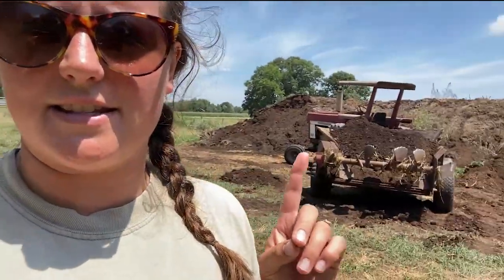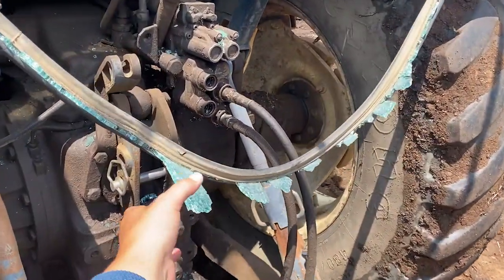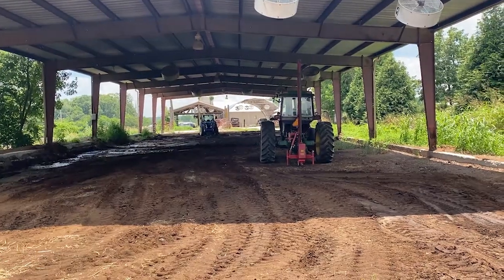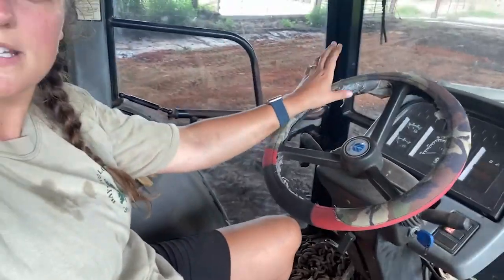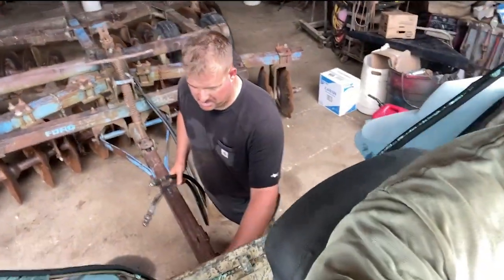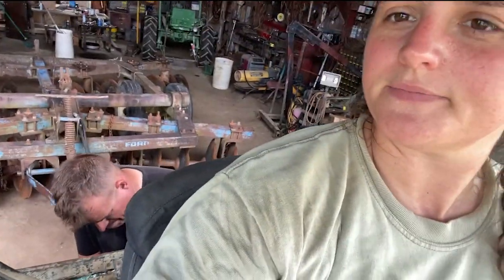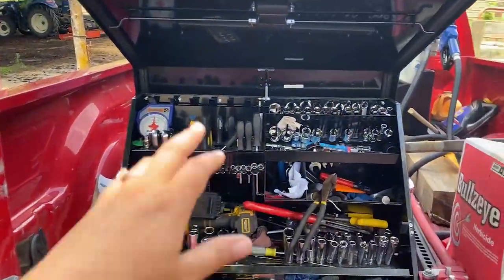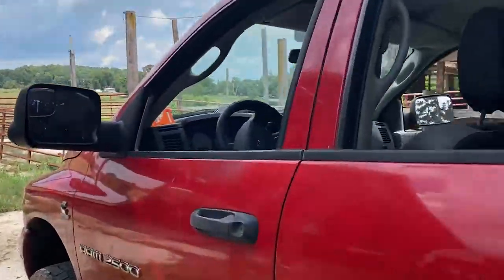Manure, Sprayers & Harrows! Will we get it done today?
Join Josh & Rachel Manning (&Riley!) as we attempt to get 3 days worth of work done in a single afternoon. Spreading the last load of Dairy Compost (still a mountain left), hooking up the sprayer, and assembling the repaired axle on the disc harrow. Its quite the jigsaw puzzle, luckily Josh is a visual learner.